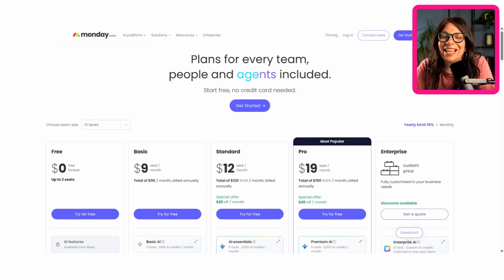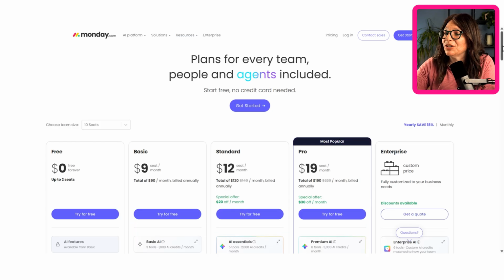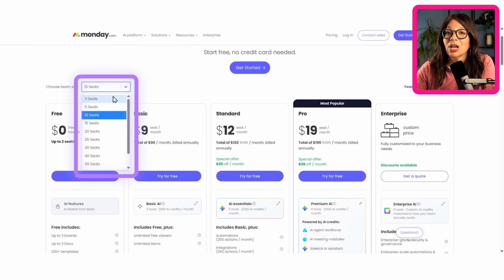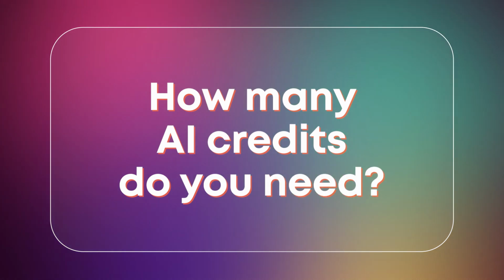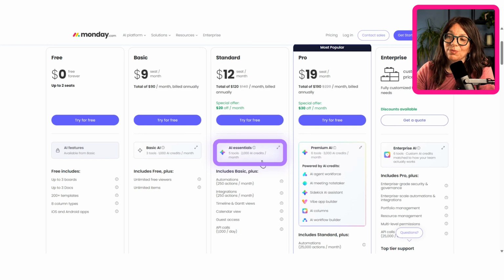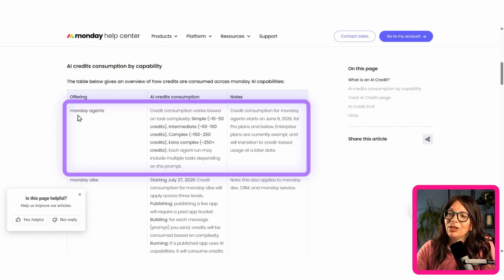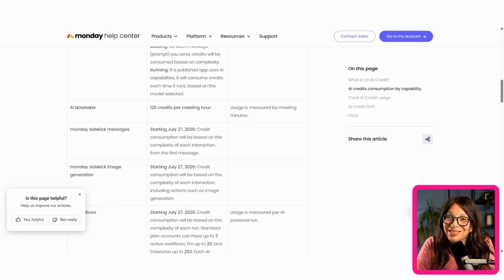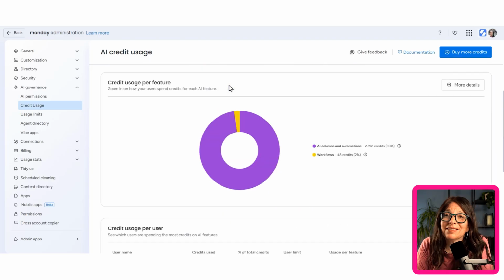monday.com Pricing and Plans: What You Need to Know (2026)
monday.com pricing in 2026 depends on more than the plan shown on the pricing page. This video explains the four factors that determine what your company will actually pay: product, plan, number of seats, and AI credit usage. | 🔴 Need help with monday.com?

Tara breaks down how pricing differs across monday Work Management, monday CRM, monday service, and monday dev, along with the features available on the Free, Basic, Standard, Pro, and Enterprise plans.

The video also explains monday.com’s newer AI credit model, including how credits are consumed by features such as monday agents, AI Notetaker, and monday Vibe—and where administrators can monitor actual usage inside their account.

You’ll learn:

✅ Which monday.com product fits your needs
✅ How the different pricing plans compare
✅ Why seat increments affect your total cost
✅ Which features require Pro or Enterprise
✅ Where to monitor AI credit usage
✅ How annual billing and nonprofit discounts may reduce your cost

Pricing and AI credit policies may continue to change, particularly for older accounts that have not yet moved to the newer pricing structure. Check your monday.com billing and administration settings for the terms that apply to your account.

Chapters

00:00 How Much Does monday.com Cost?
00:42 The Four Factors That Affect Pricing
00:48 Choosing a monday.com Product
01:43 Comparing monday.com Plans
02:11 Pro vs. Enterprise Features
03:07 Understanding Seat-Based Pricing
03:44 The Four Pricing Factors Recap
04:02 How monday.com AI Credits Work
05:18 Understanding AI Credit Consumption
06:15 Monitoring AI Credit Usage
07:36 Annual Plan and Nonprofit Discounts
08:17 Final Pricing Breakdown
08:41 Important Notes About Pricing Changes

*FREE RESOURCES*

💪 Let’s Chat: Book a free 30-minute consultation to discuss your needs and get personalized support.

*RELATED SEARCHES*